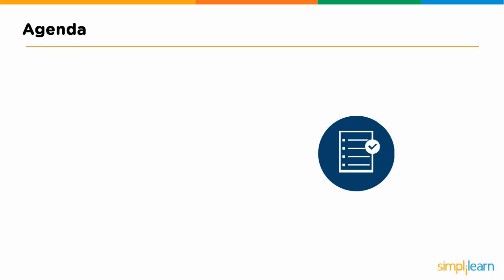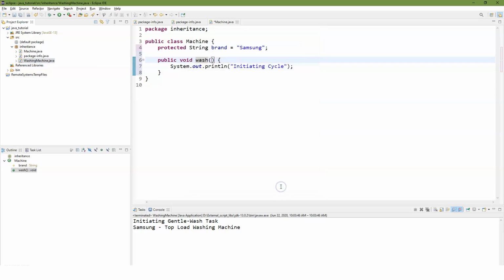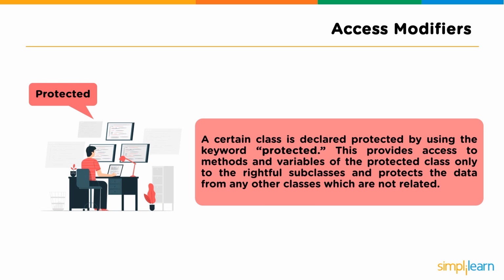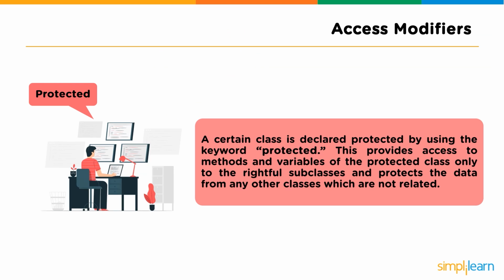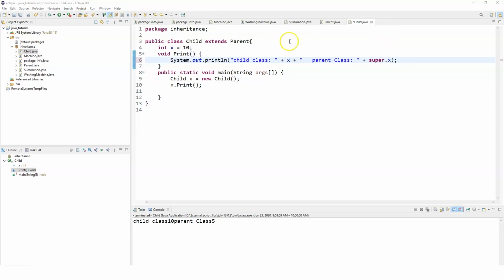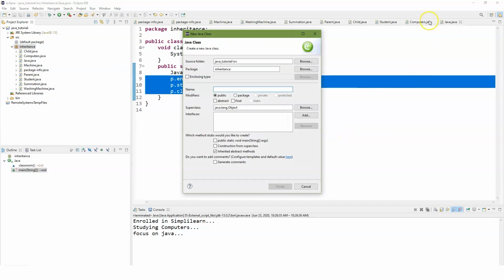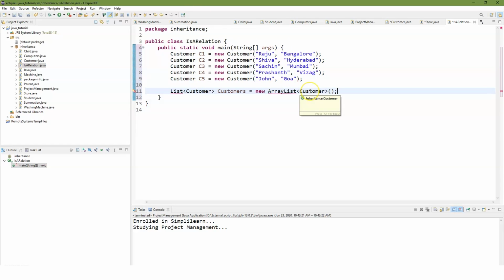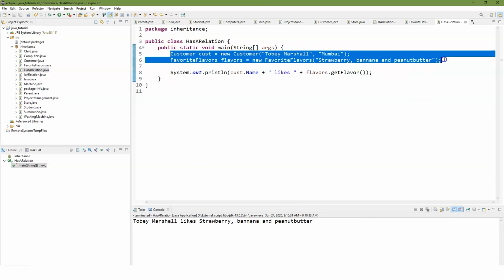Inheritance in Java | What is Inheritance | Types of Inheritance | Java OOPs Tutorial | Simplilearn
This video is based on Inheritance in Java. This video will help you learn the different types of Inheritance in Java. This video on Inheritance in java Explained the fundamentals of Inheritance in Java through some exciting real-time examples for providing a better hands-on experience.

00:00 Introduction to inheritance in Java
00:30 Why do we need Inheritance in Java?
02:40 Components of Inheritance in Java
10:10 Extends Keyword in Inheritance in Java
10:25 Acess Modifiers in Inheritance in Java
21:20 Super Keyword in Inheritance in Java
23:35 Types of Inheritance in Java
31:45 IS-A and HAS-A Relationship in Inheritance in Java

Inheritance in Java is defined as an act of inheriting the parent class variables and methods into the child class based on the accessibility provided. In Java, there are four different types of Inheritance in Java as mentioned below.

Multi-Level Inheritance in Java
Hierarchical Inheritance in Java

✅ Skills Covered
- Agile
- Git
- SQL
- Core Java
- Spring
- Spring Boot
- HTML and CSS
- AWS
- Docker
- Jenkins
- JavaScript
- ReactJS
- Cucumber
- Maven JSP
- JDBC
- MongoDB
- JUnit